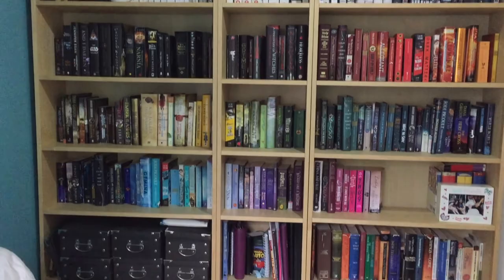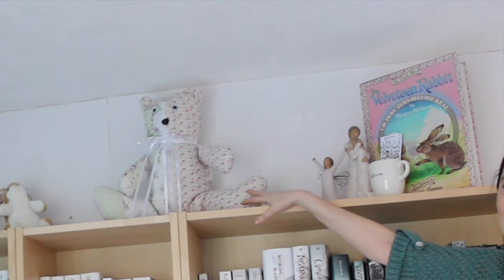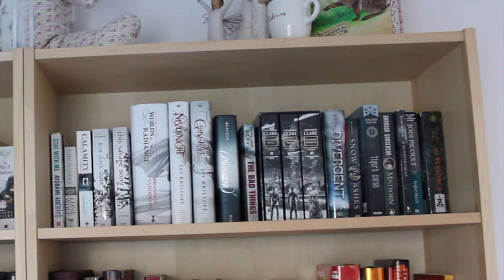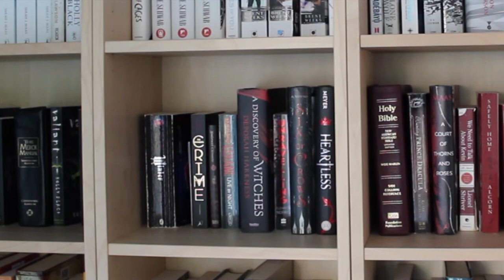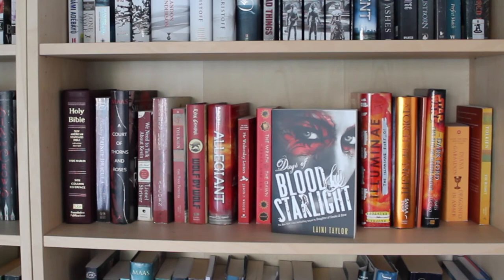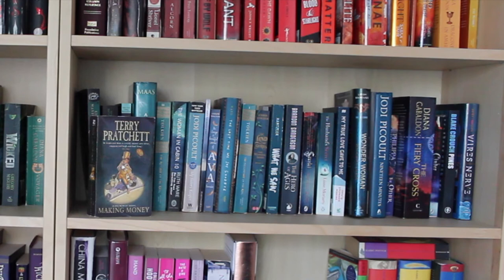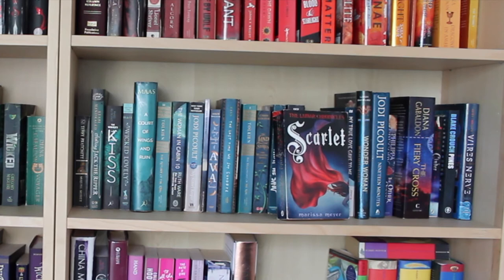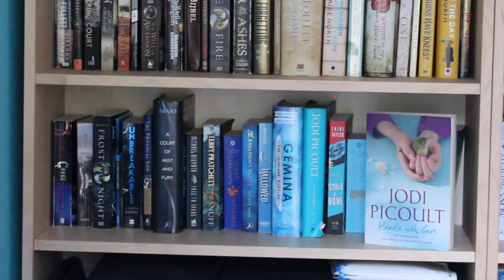Bookshelf Tour | Rainbow Shelves Edition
Before I move away from the rainbow shelves, I thought I'd give you a bookshelf tour - rainbow shelves addition. If you don't like Rainbow shelves, then this is not the video for you. Check out last years bookshelf tour, it's not rainbow.

- - - - - - - LINKS MENTIONED - - - - - - -